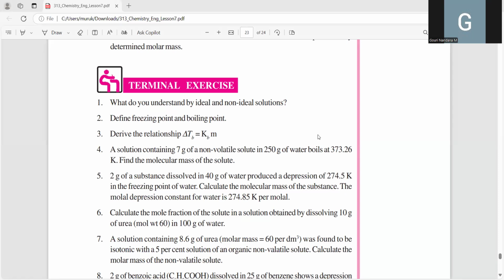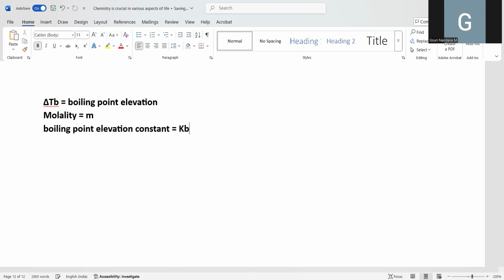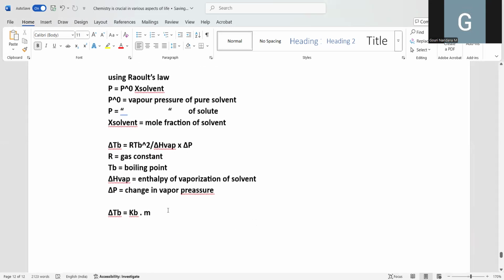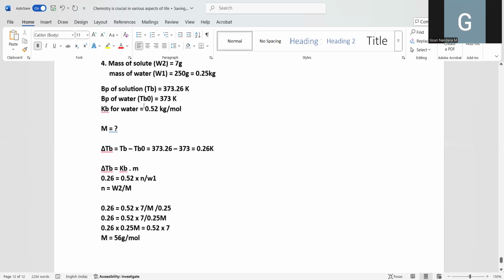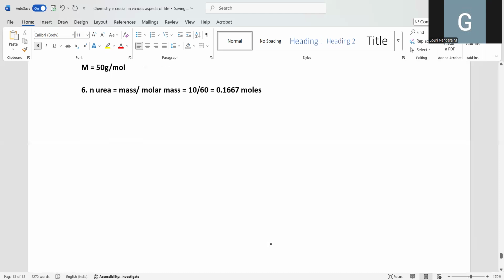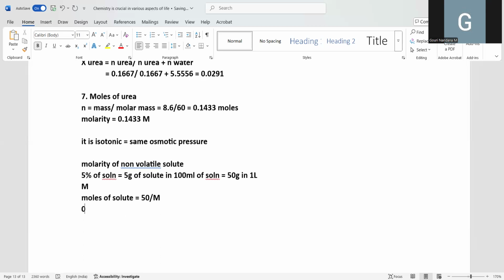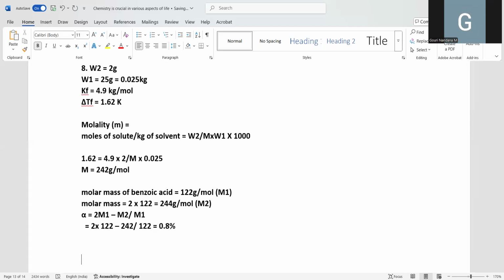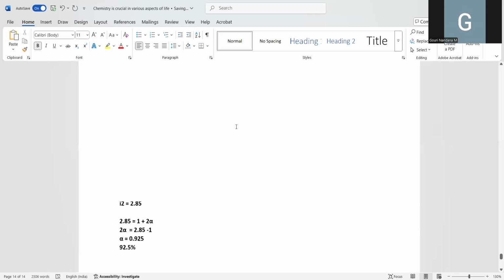NIOS 12 Chemistry Lesson 7 | Terminal Questions Discussion